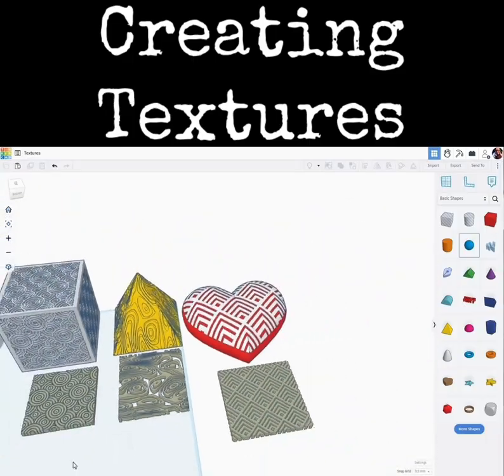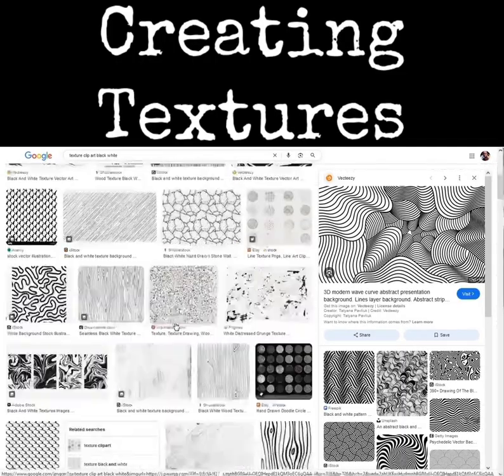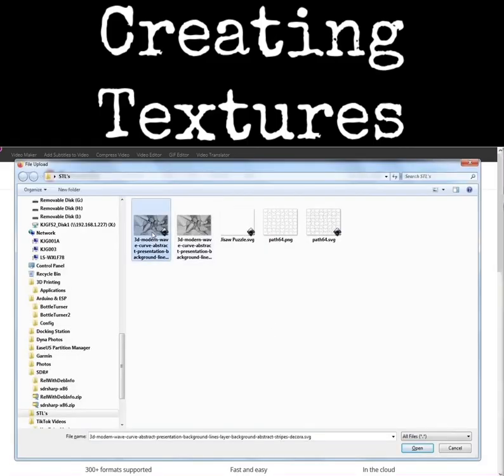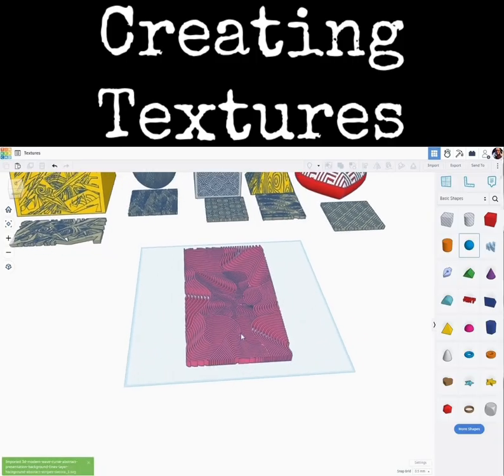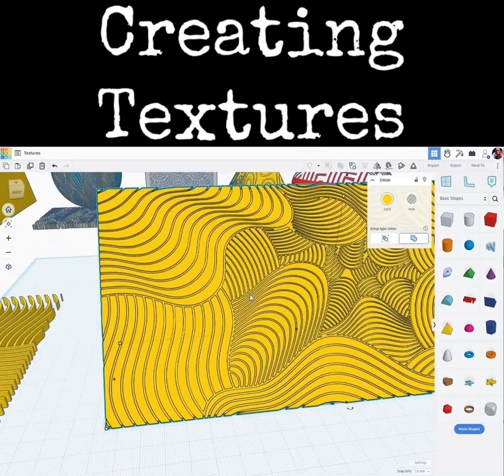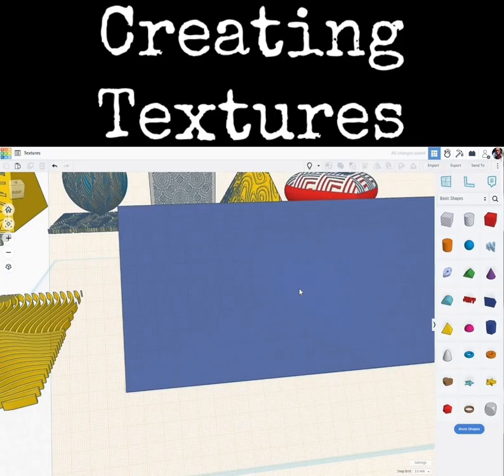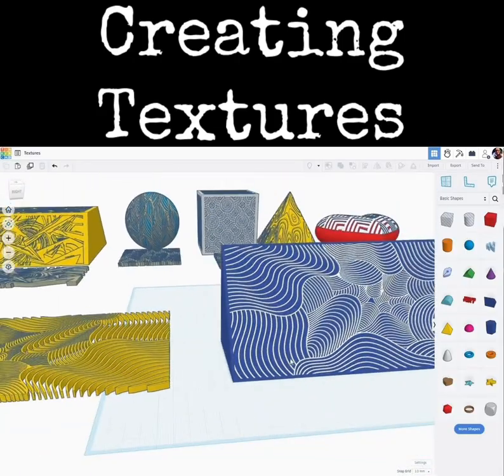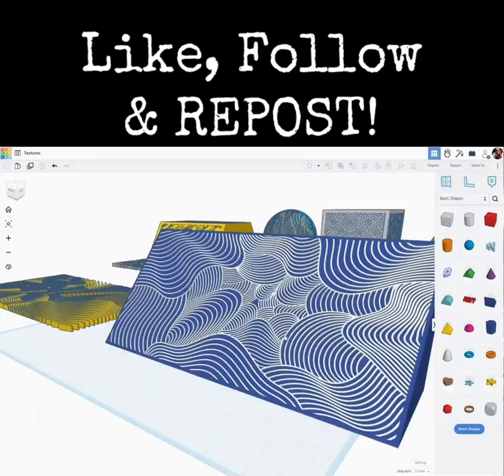TinkerCAD Tips! Creating Textures.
Creating textures for use in TinkerCAD by downloading simple black/white clip art images from Google and converting them to SVG's!